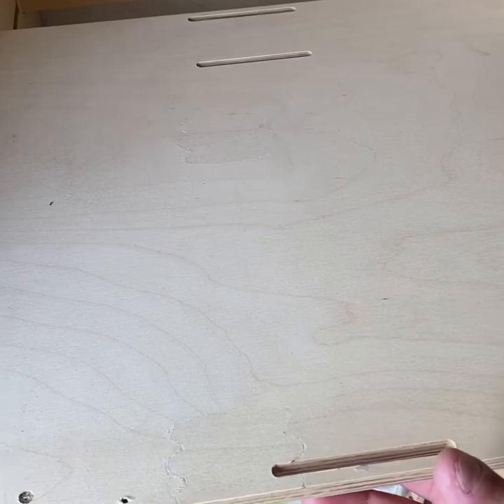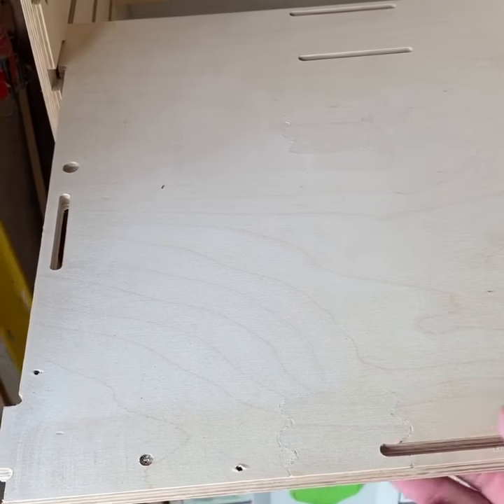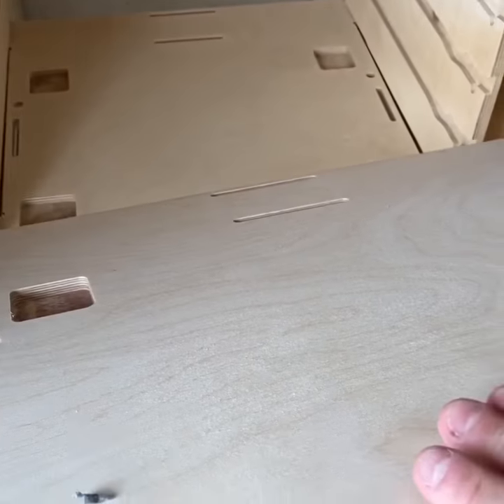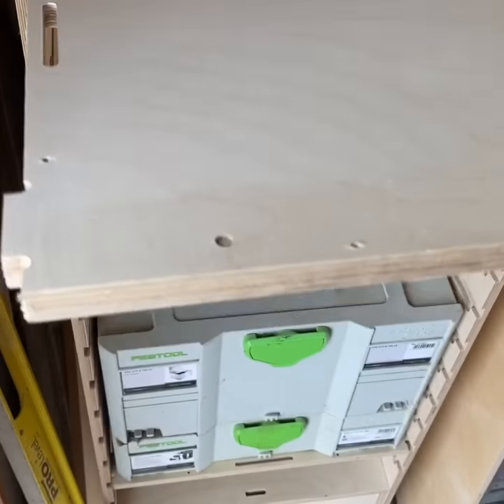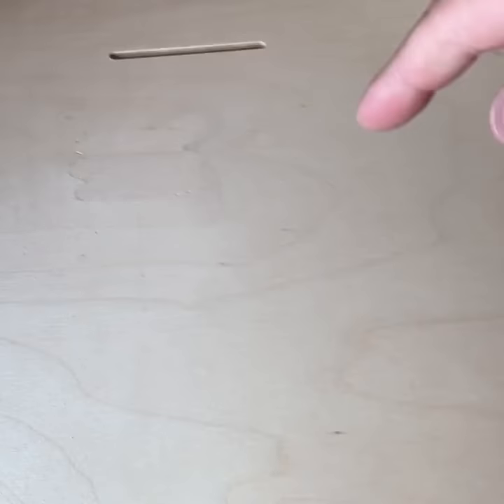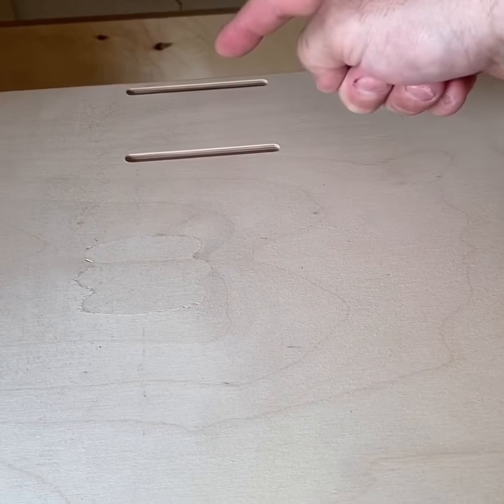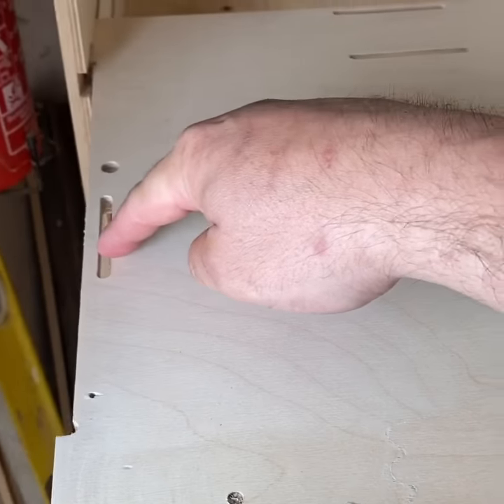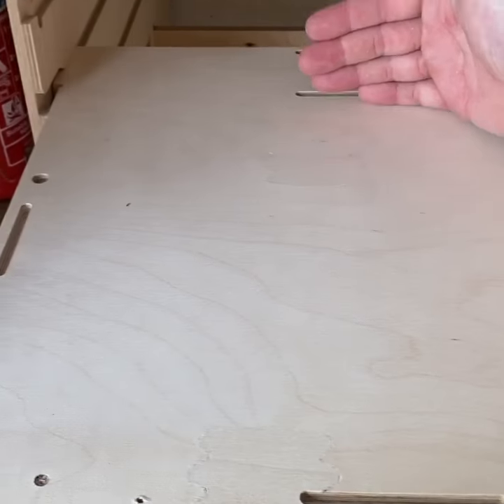Shelf options SH1, SH2, SH3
Showing the difference in shelves more information can be found here. Please follow the link.